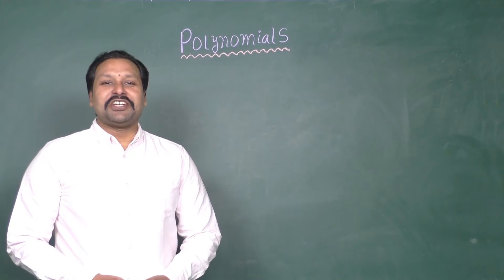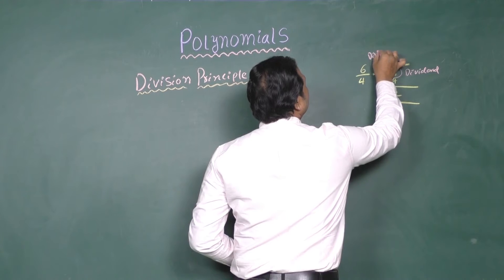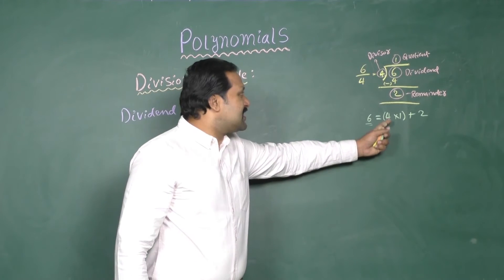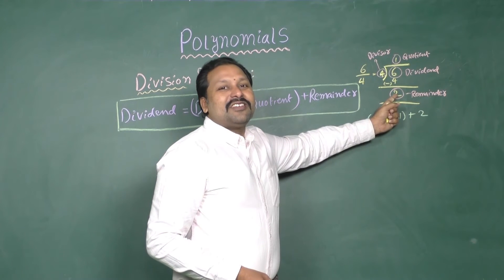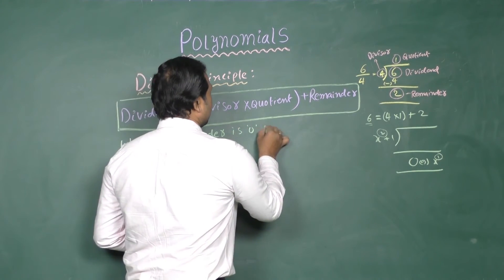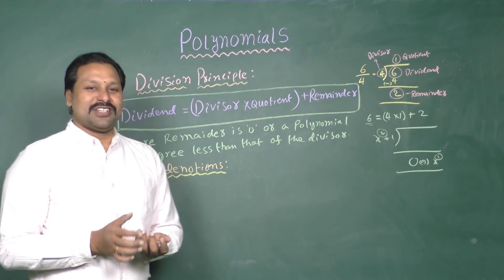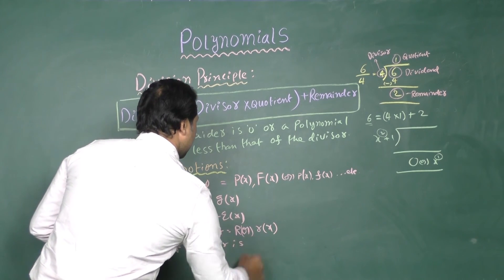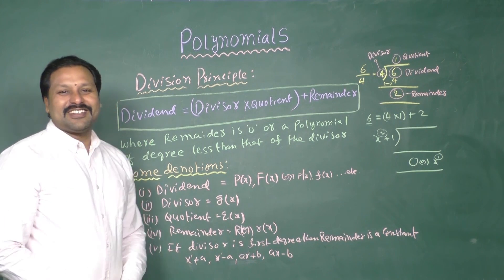CBSE IX MATHS LESSON 02 POLYNOMIALS DIVISION PRINCIPLE PART 17 | BRAINBOX SCHOOL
POLYNOMIALS DIVISION PRINCIPLE PART 17 | class 9th Maths

The polynomial division principle is a fundamental concept in algebra that governs the process of dividing one polynomial by another. Here's a description of the polynomial division principle:

Definition:

Polynomial division is the process of dividing one polynomial expression (called the dividend) by another polynomial expression (called the divisor).
The goal of polynomial division is to find a quotient and, potentially, a remainder when the dividend is divided by the divisor.
Principle:

The polynomial division principle is based on the idea that polynomial division follows similar principles to long division of numbers.
When dividing a polynomial by another polynomial, the process involves dividing the terms of the dividend by the highest degree term of the divisor.
The division proceeds term by term, similar to long division, with each term of the dividend being divided by the highest degree term of the divisor.
Process:

The process of polynomial division involves dividing each term of the dividend by the highest degree term of the divisor.
The resulting terms become the terms of the quotient.
If there is a remainder, it is written as an additional term in the quotient, with the degree of the remainder being lower than the degree of the divisor.

In combinatorics, the rule of division is a counting principle. It states that there are n/d ways to do a task if it can be done using a procedure that can be carried out in n ways, and for each way w, exactly d of the n ways correspond to the way w